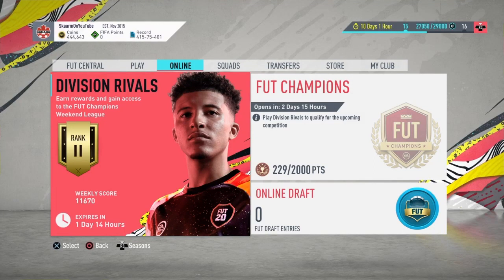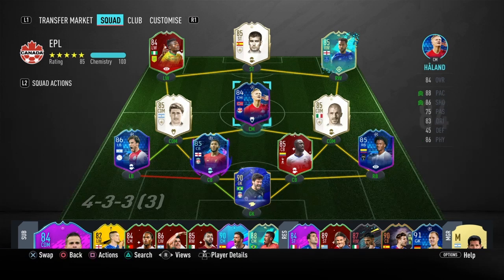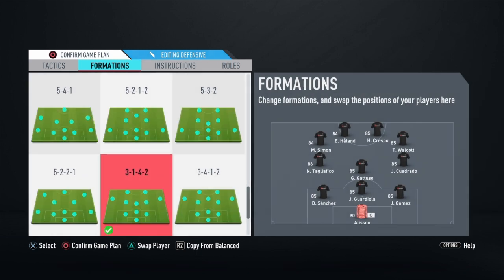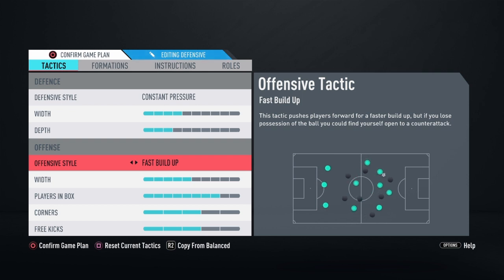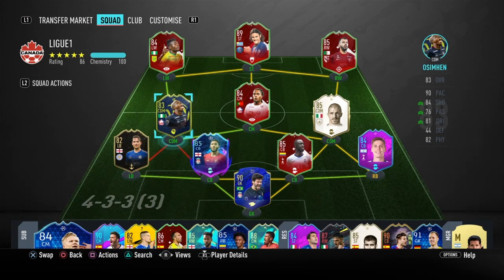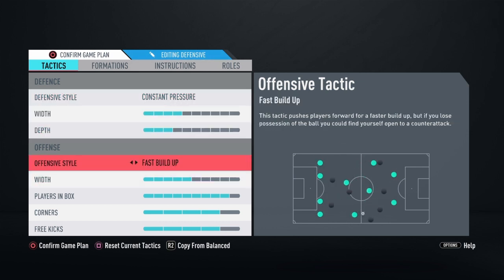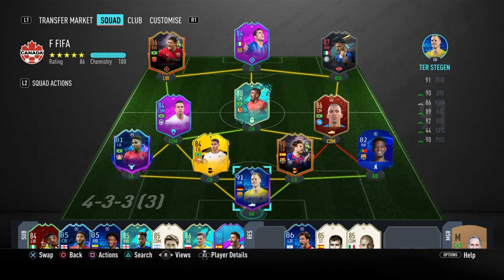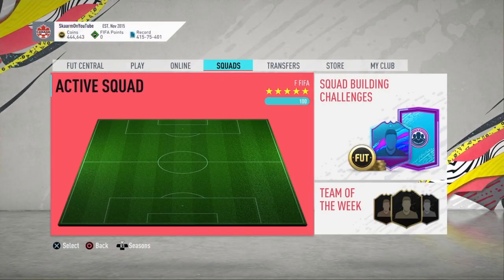END OF THE DECADE CLUB TOUR | FIFA 20 ULTIMATE TEAM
This is my end of 2019 Club Tour! 3 Hybrid Squads , Custom Tactics, Club-tour, Investments, and much more! Hope you guys enjoy :)